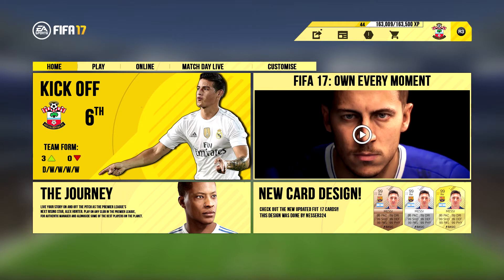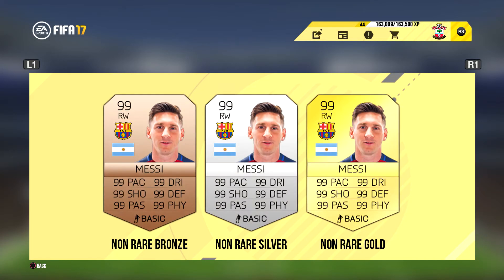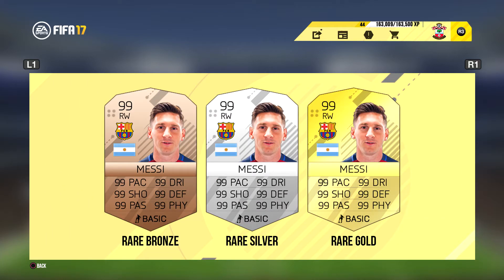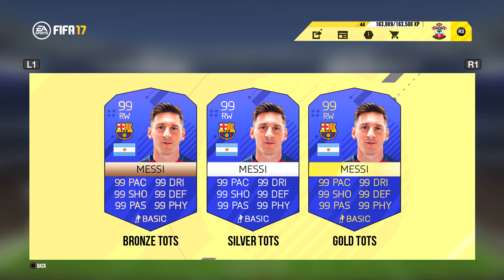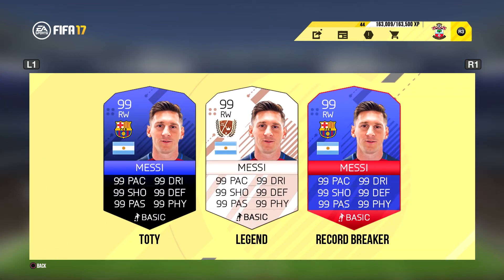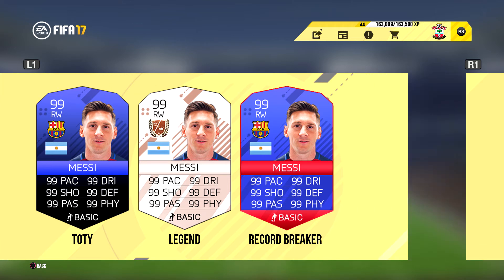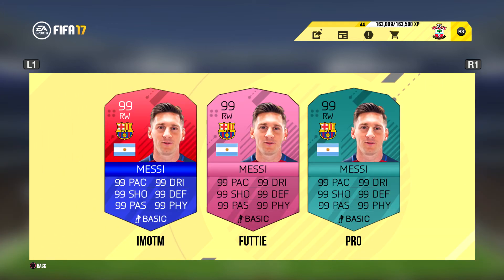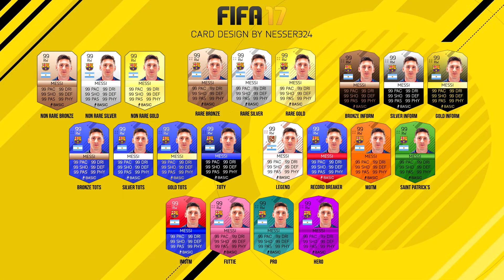FIFA 17- CARD DESIGN CONCEPT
In this video I will be showing you guys my own card design!!! Cause unlike all those other FIFA 17 youtubers, I don´t have a GFX designer and I actually know how to use Photoshop (SHOTS FIRED)…Which one was your favorite card?? leave a like, leave a comment and of course don’t forget to subscribe!!!